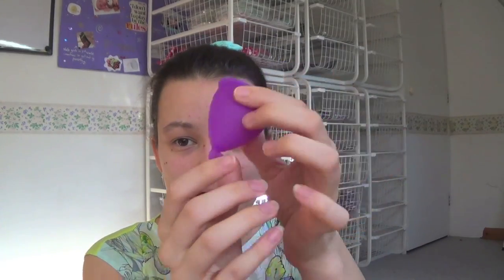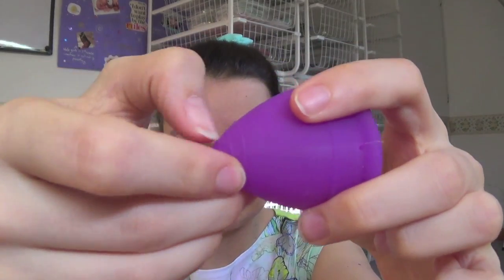How to choose a menstrual cup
Precious Stars
KT1 9YG
UK